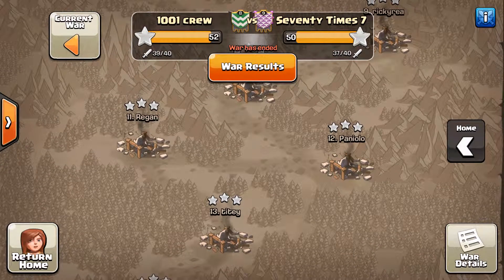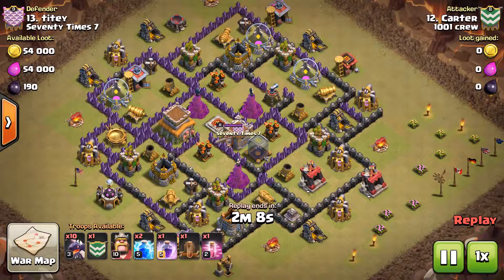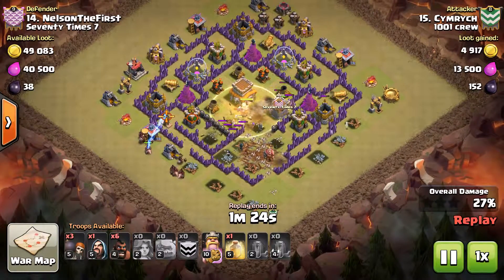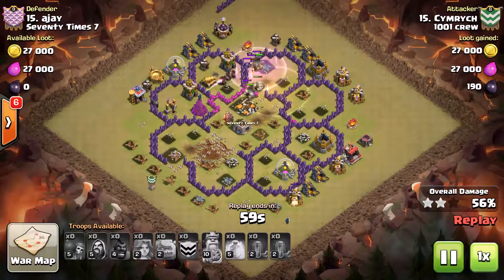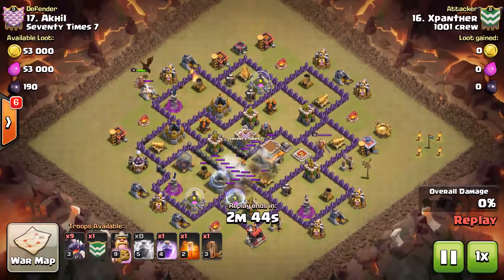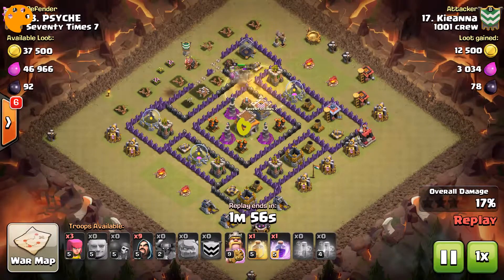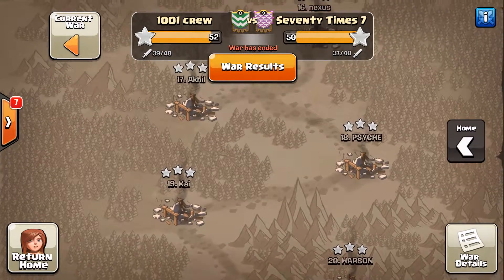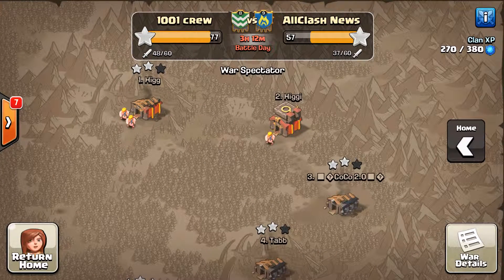[1001 Crew vs Seventy Times 7][TH8 Three stars]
Carter, myself, Kieanna, xpanther, chaos , and cam all bring home three stars on th8s! Some mass dragon, gowipe , and even some govaho!!